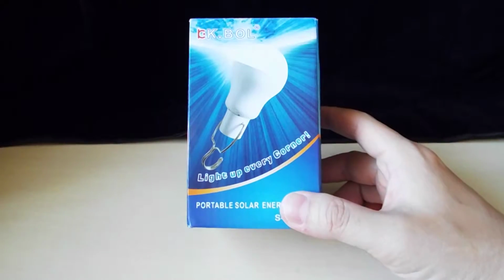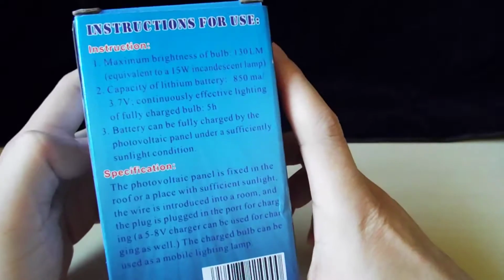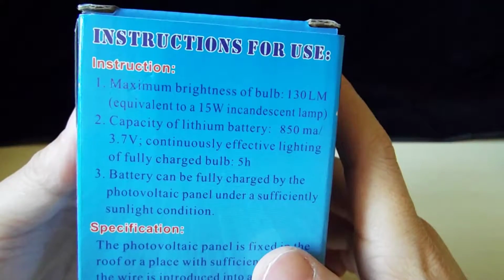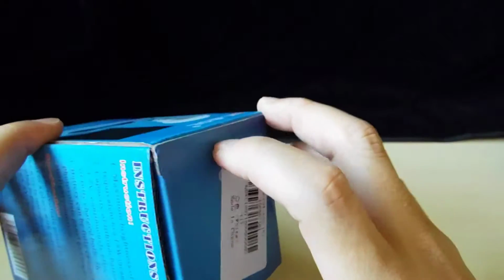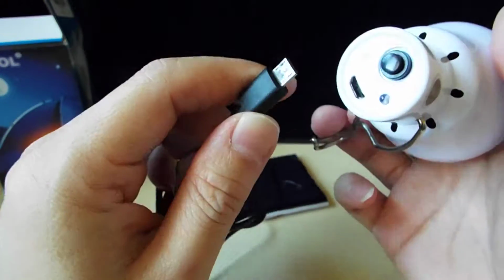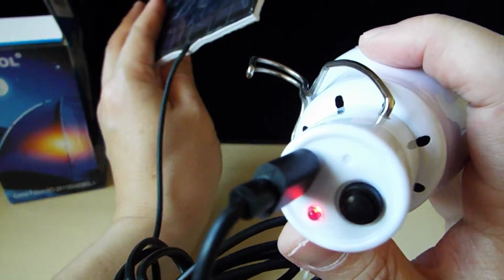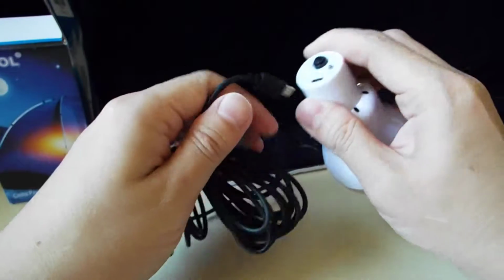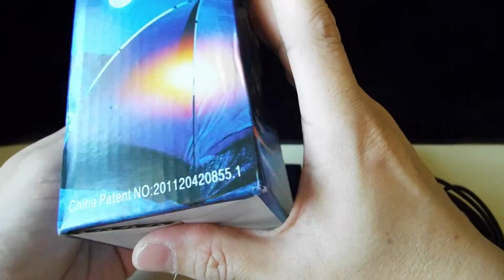Assessment Solar Light bulb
Assessment and review of Solar lightbulb